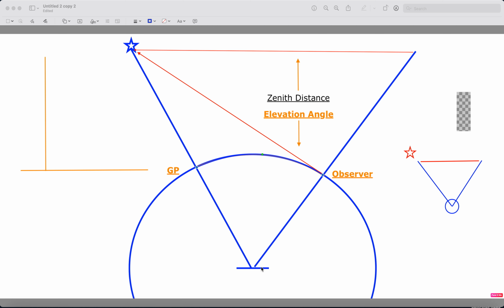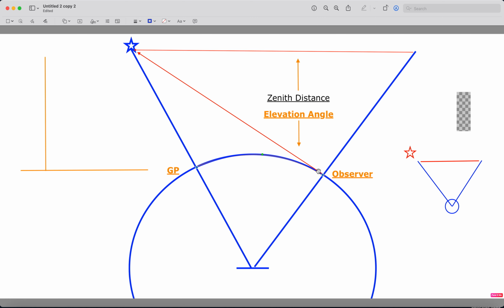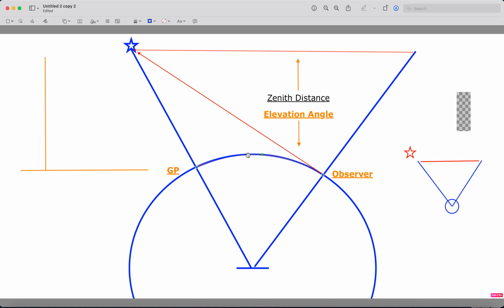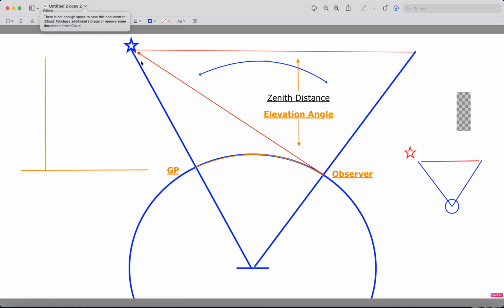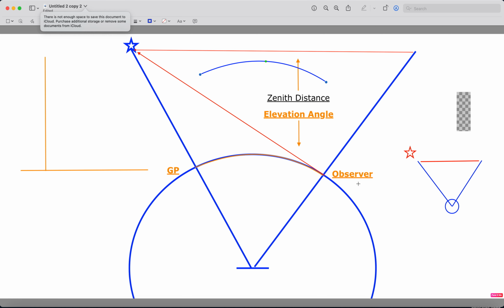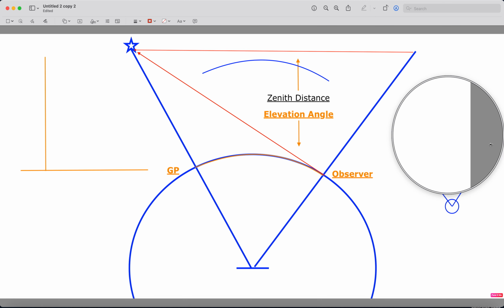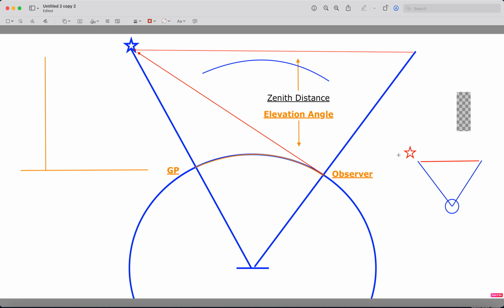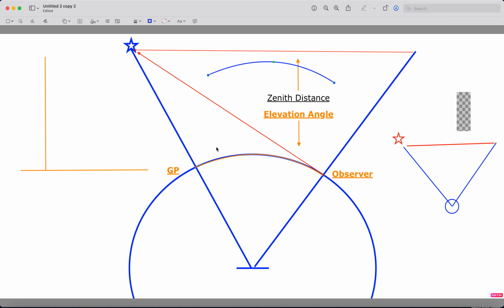More Sextant Globe Destruction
A Detailing of even more reasons why the Sextant could not work on a Globe Earth.